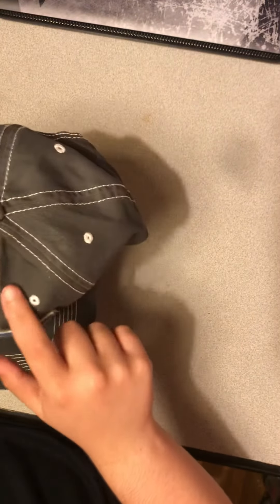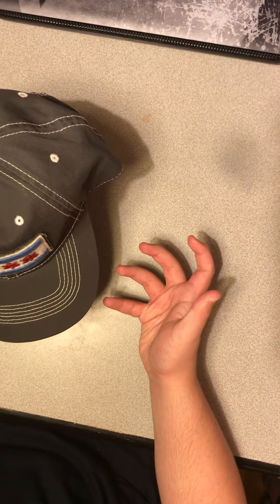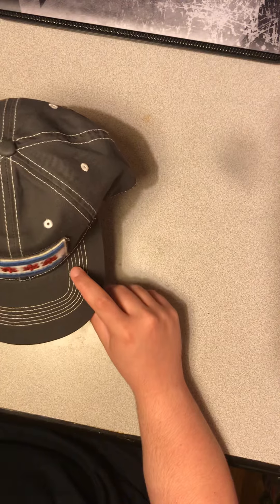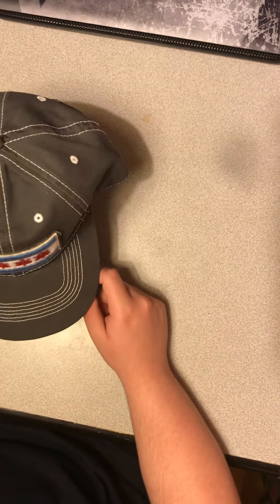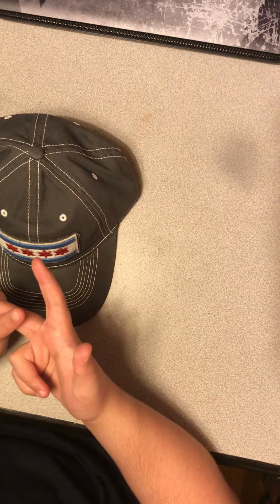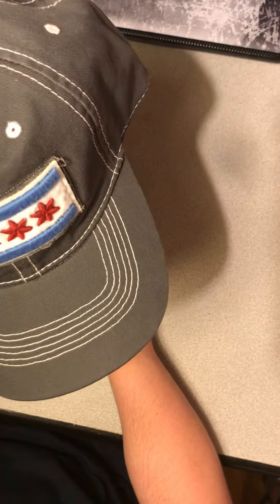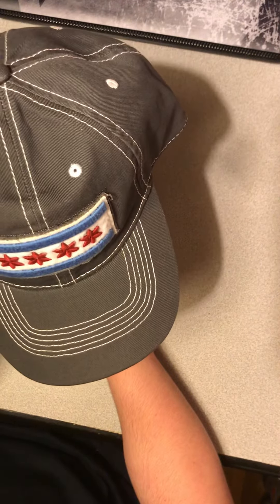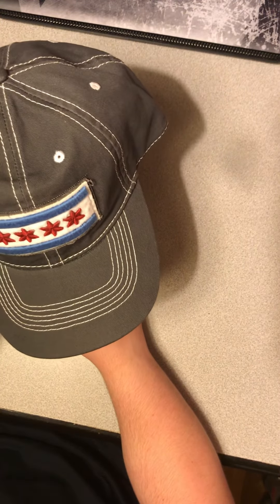Chicago city flag Hat review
In this video I show you a hat that my mom bought me when my mom bought me when she was in Chicago. It has the flag of Chicago on it!

Any inappropriate comments will be deleted.